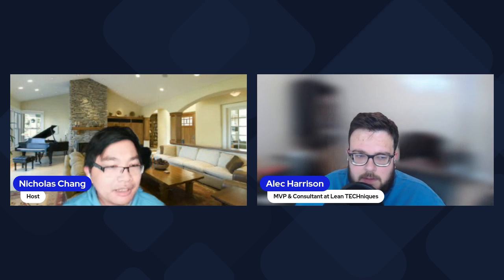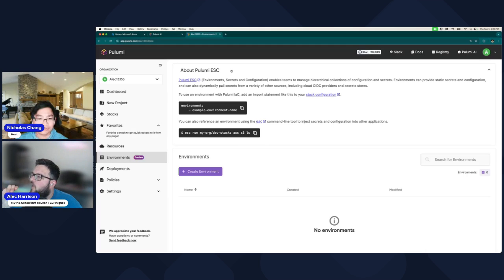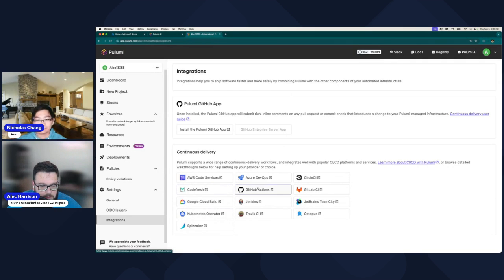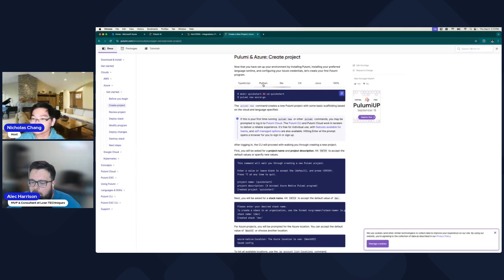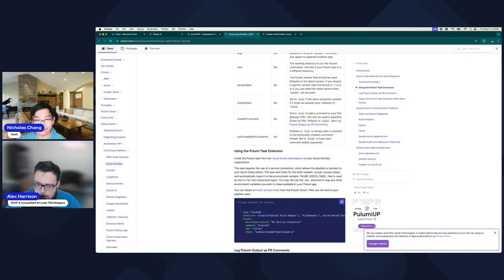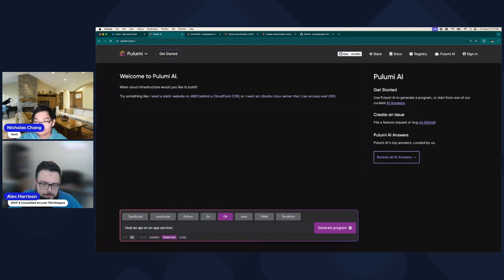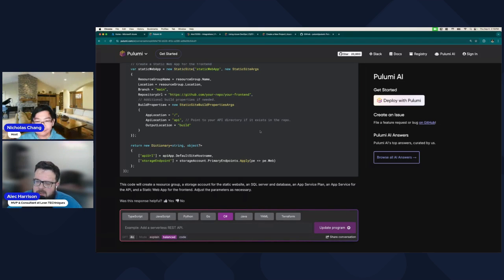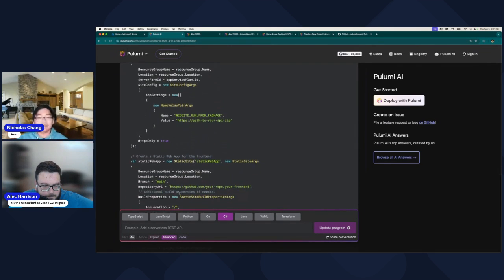Innovate Azure with Pulumi with Alec Harrison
Discover why Pulumi could be your new go-to tool for infrastructure as code in our latest episode with Alec Harrison, a Microsoft MVP in AI and Azure. Learn how Pulumi’s support for multiple programming languages and cloud providers, including AWS, Azure, and GCP, can streamline your multi-cloud deployments with unified scripts and efficient processes.